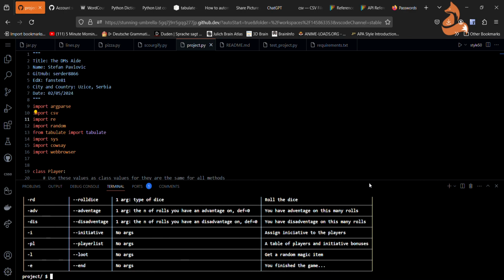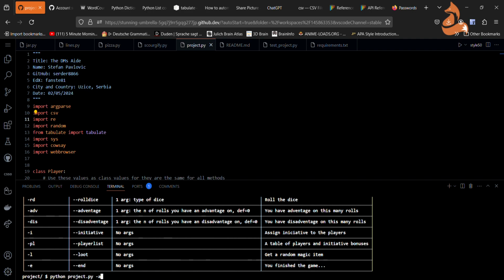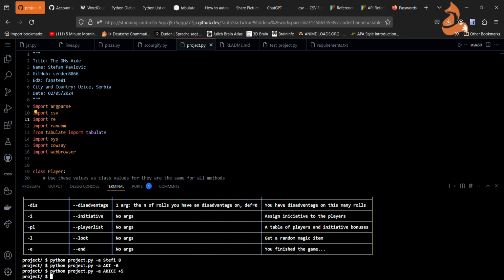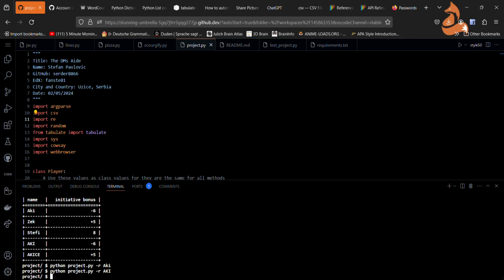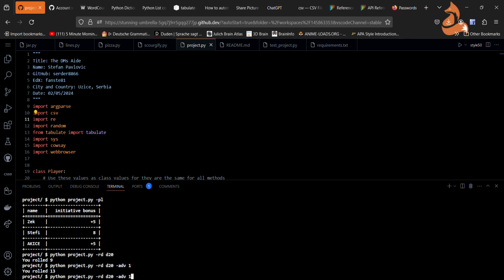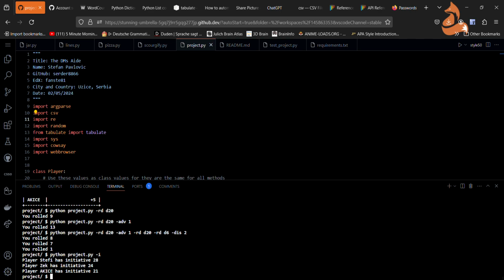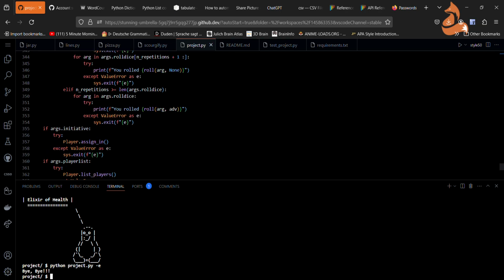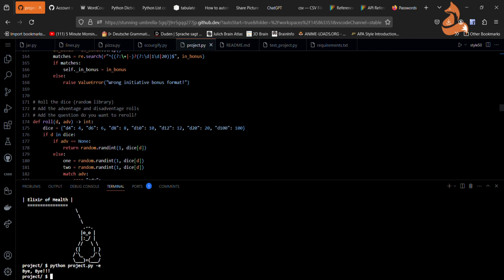The DMs Aide--CS50p Final Project